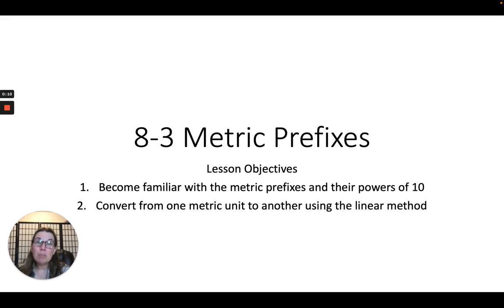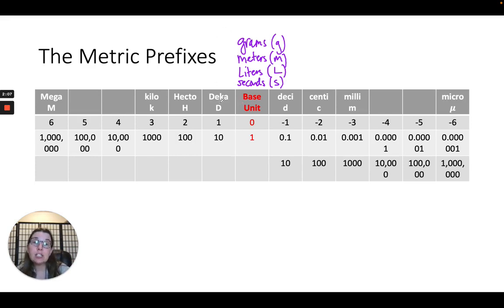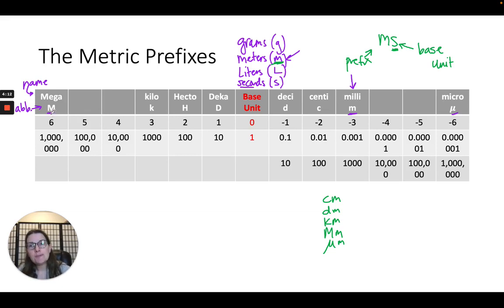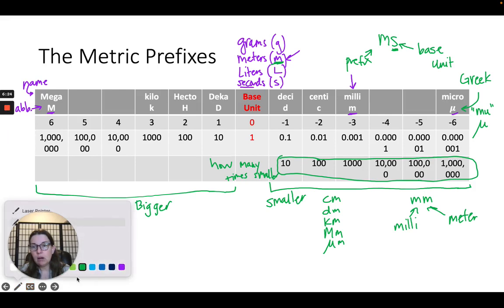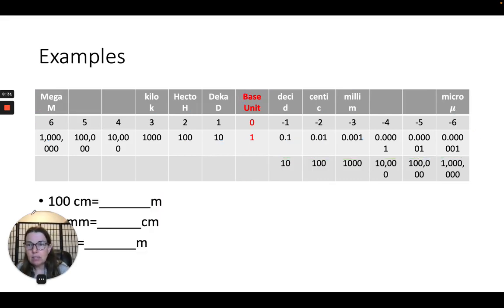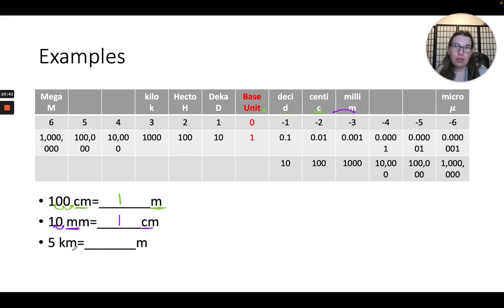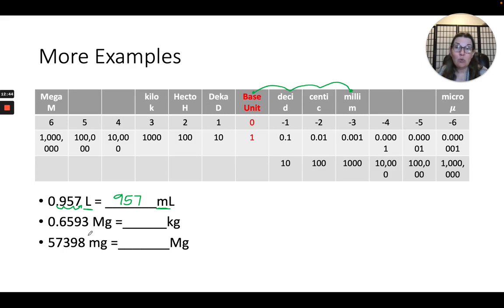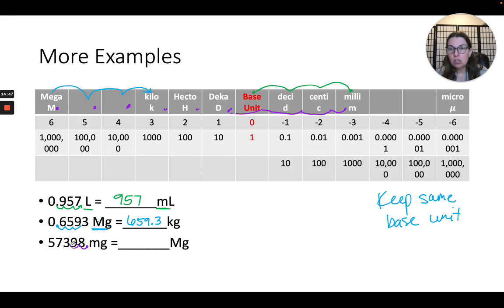8 3 Metric Prefixes